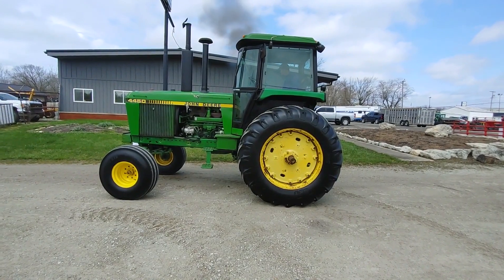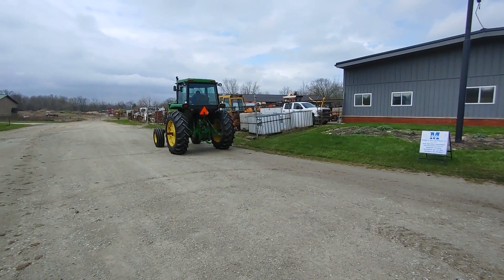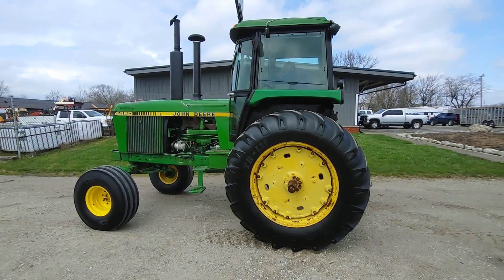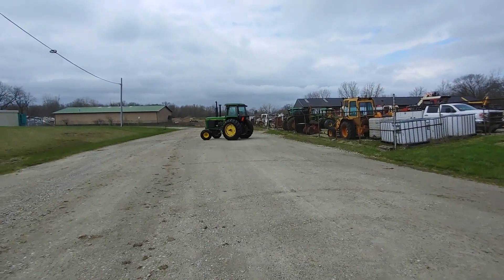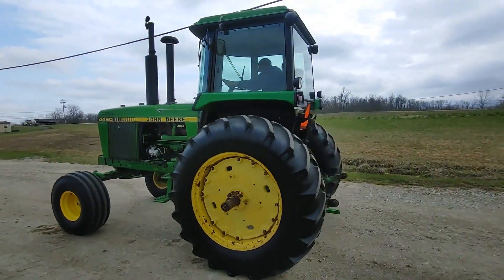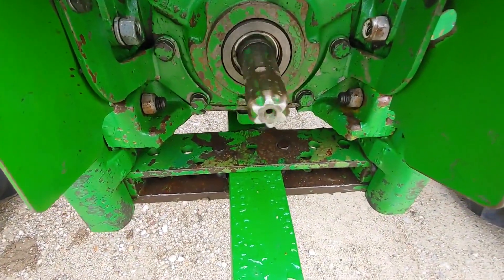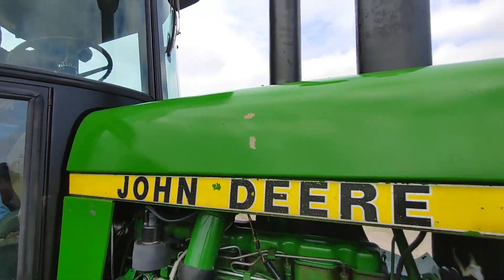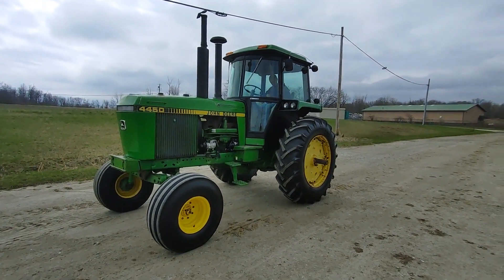JOHN DEERE 4450 For Sale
UP FOR AUCTION IS A JOHN DEERE 4450 2WD TRACTOR. THIS A NICE ORGINAL JOHN DEERE 4450 TRACTOR. THIS TRACTOR HAS A POWER SHIFT TRANSMMISION, 540 AND 1000 PTO, DUAL HYDRAULICS REMOTES, NEW  REAR TIRES, CAB IS VERY CLEAN. TRACTOR IS SHOWING 3600 HOURS. ANY QUESTIONS PLEASE GIVE US A CALL.

*BIDDING TERMS
MORRIS & SONS FARMS LLC SELLS EVERYTHING AS IS, WHERE IS WITH NO WARRANTIES OF ANY KIND!
MORRIS & SONS FARMS LLC PICTURES AND VIDEOS ACCURATELY DEPICT THE ITEM BEING OFFERED. ALL PRE-INSPECTIONS NEED TO BE DONE BEFORE PLACING A BID OR AUCTION ENDING. NO EXCEPTIONS.
IF YOU BACK OUT OF THE SALE OR DO NOT PAY YOU WILL LOSE YOUR AUCTION TIME BIDDING PRIVILEGES AND WE WILL ASSESS A $1000 FEE. IF YOU DO NOT PAY THAT WE WILL THEN TURN IT OVER TO A COLLECTION AGENCY.
PLEASE DO NOT BID UNLESS YOU PLAN TO BUY IT!
*PAYMENT TERMS
PAYMENT IS DUE BY WIRE TRANSFER ONLY! NO EXCPTIONS.
PAYMENT IS DUE IN FULL WITHIN 2 DAYS OF AUCTION CLOSING. NO EXCEPTIONS! SUCCESSFUL BIDDER WILL RECEIVE AN INVOICE DIRECTLY FROM MORRIS & SONS FARMS WITH WIRING INSTRUCTIONS.
ALL ITEMS MUST BE REMOVED WITHIN 60 DAYS OF AUCTION CLOSING. AFTER THAT TIME, UNCLAIMED ITEMS WILL BE FORFEITED BACK TO MORRIS & SONS FARMS LLC AND NO REFUND WILL BE MADE TO THE ORIGINAL BUYER. THE UNCLAIMED ITEMS WILL THEN BE REOFFERED TO THE GENERAL PUBLIC FOR SALE.
IF AN ITEM CANNOT BE PICKED UP IN THIS TIME AND IT IS YOUR INTENT TO STILL PURCHASE IT, A 10% MONTHLY “HOUSING FEE” WILL BE ASSESSED TO THE ORIGINAL INVOICE.
ALL ITEMS ARE SOLD AS IS WHERE IS. NO EXCEPTIONS!
*LOADOUT TERMS
LOADOUT WILL BE MONDAY THRU FRIDAY 8:30AM TO 4:30PM ONLY. ALL PICKUP DRIVERS MUST CALL AT LEAST 4 HOURS AHEAD OF TIME IN ORDER TO PICK UP.
MORRIS & SONS FARMS LLC IS NOT RESPONSIBLE FOR ANY ACCIDENTS WHILE LOADING OR UNLOADING ON OUR YARD. WE WILL ASSIST WITH LOADING FOR UP TO 1 HOUR FOR FREE, AFTER THAT THERE WILL BE A $100 PER HOUR CHARGE.